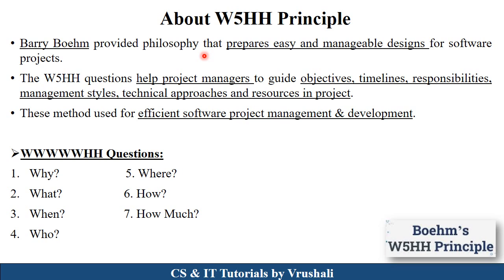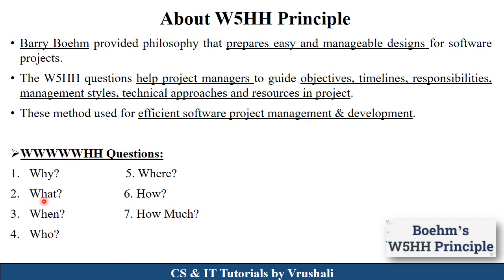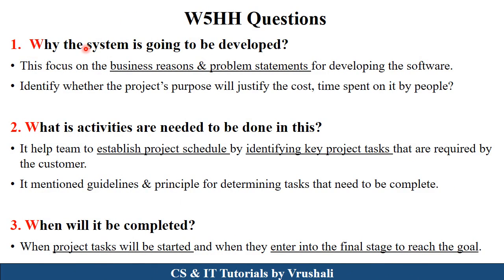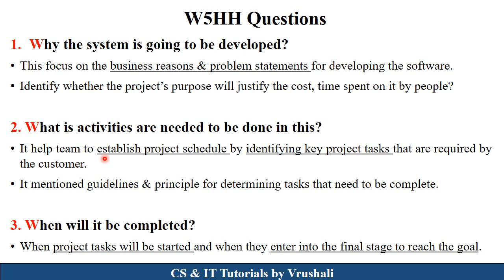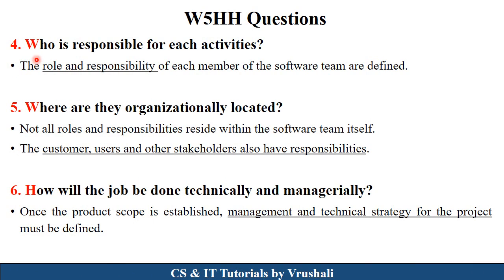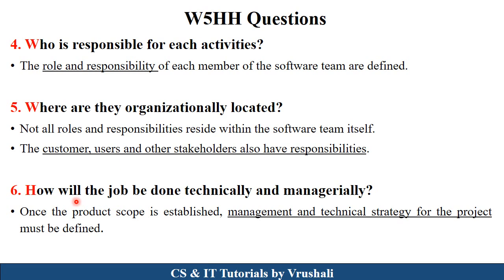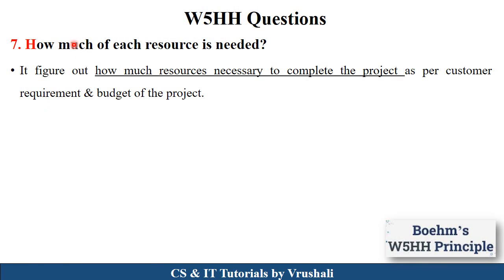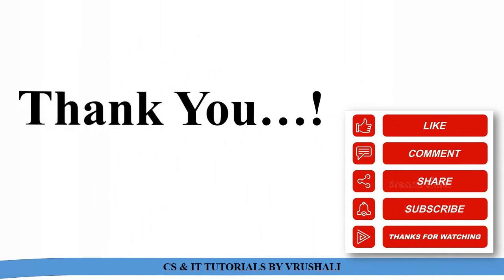SE 32: Learn W5HH Principle in 5 Minutes with Examples | Boehm's Principle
Keep Watching..!
Keep Learning..!

w5hh principle in software engineering
explain w5hh principle in detail
explain boehm's w5hh principle
w5hh model
cs and it tutorials by vrushali software engineering